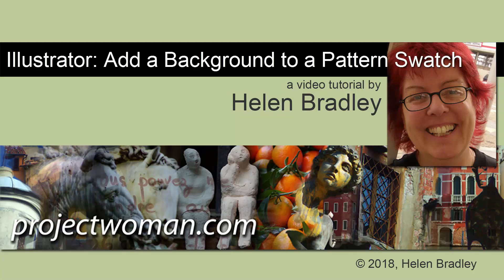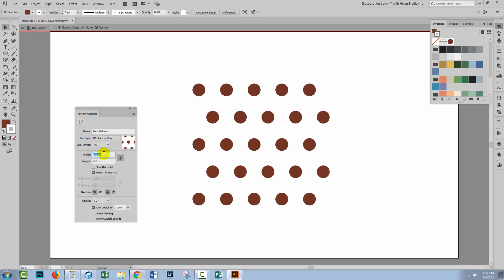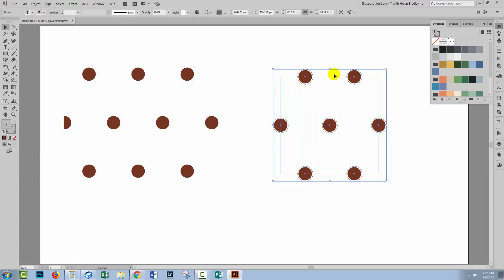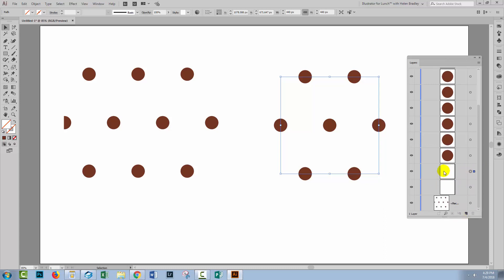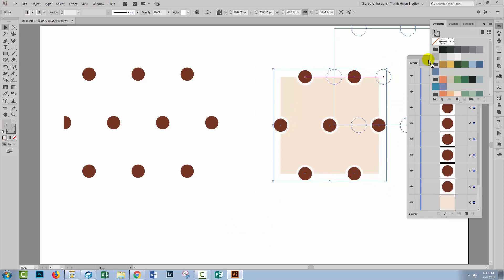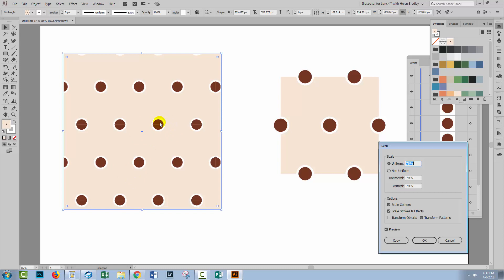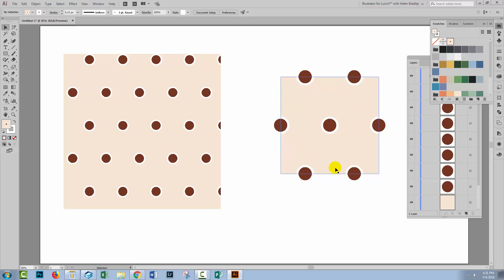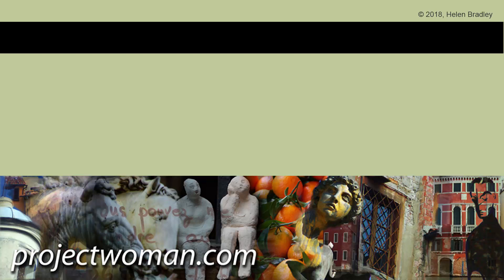Illustrator - Add a Background to a pattern swatch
Illustrator - Add a Background to a pattern swatch. Learn how to add a fill color to a pattern swatch so it is saved with the swatch in Illustrator. This allows you to make 100% opaque patterns in Illustrator and to build the background color into your swatch - something that is useful when you are selling pattern swatches as stock or using them as lead magnets for your blog.